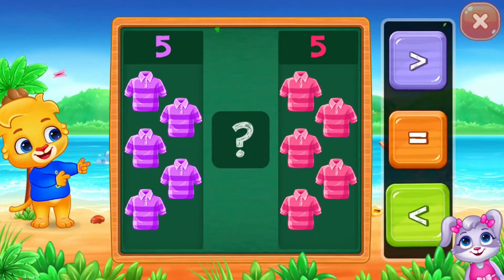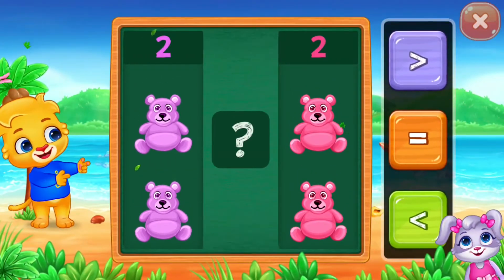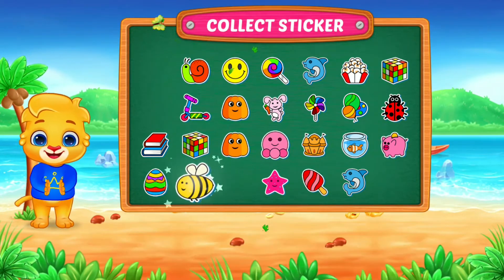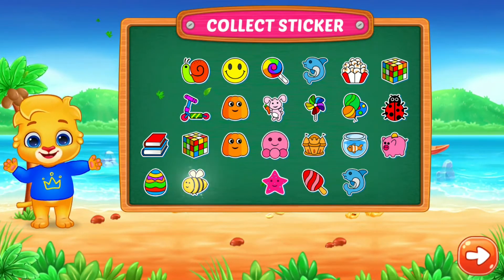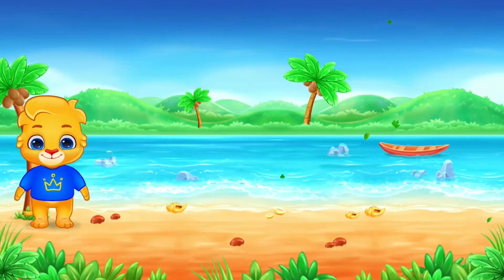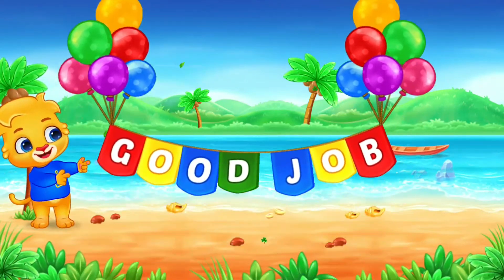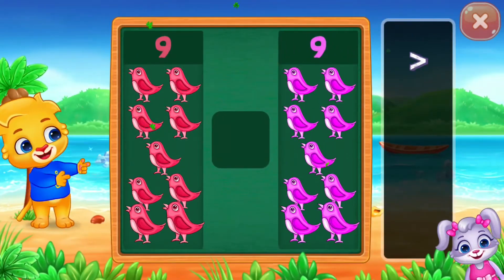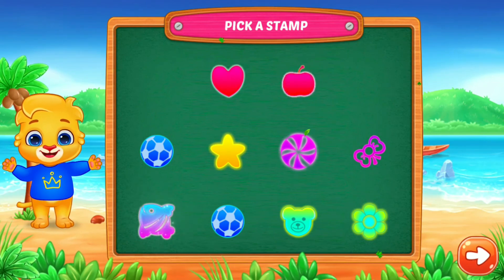COMPARE !. Educational video for Kids.Rv Appstudios.